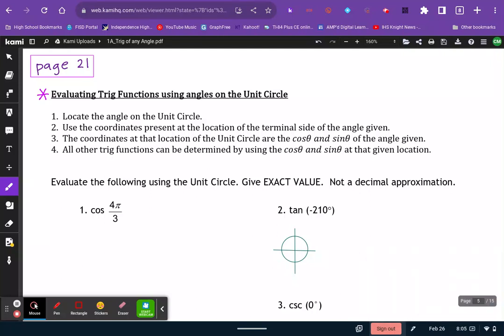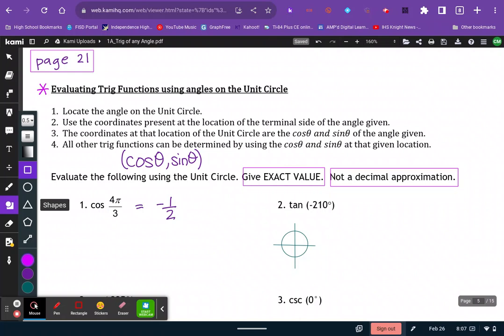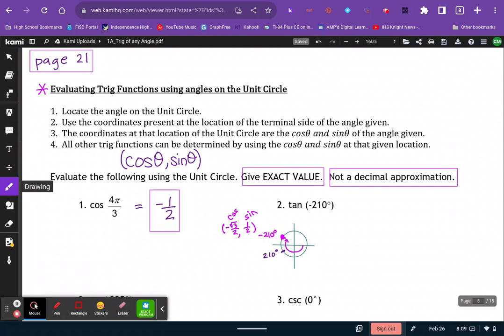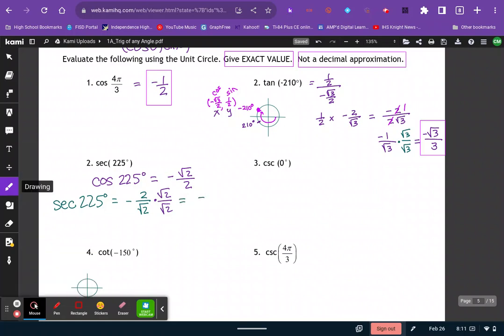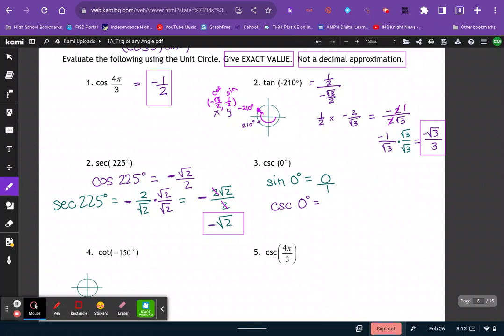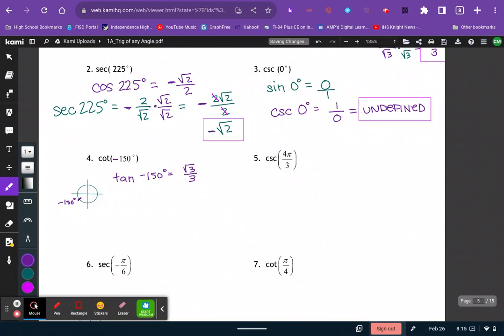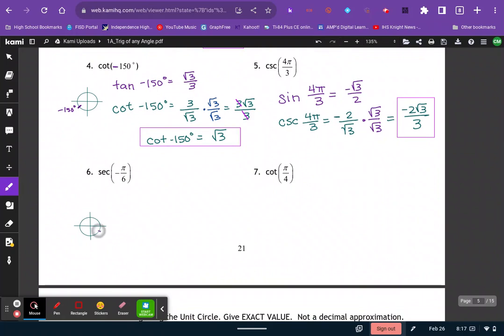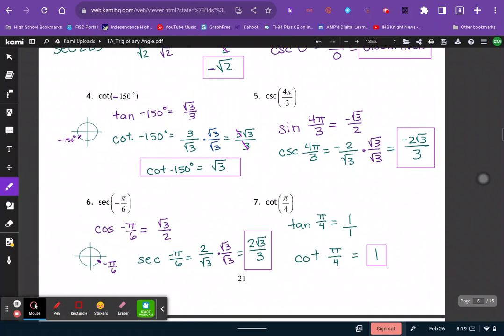Evaluating Trig Functions on the Unit Circle